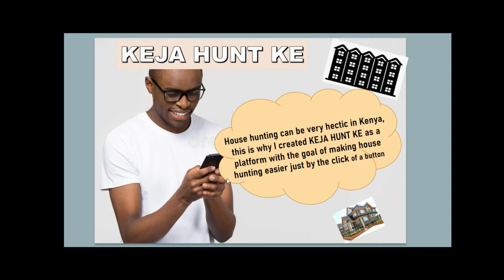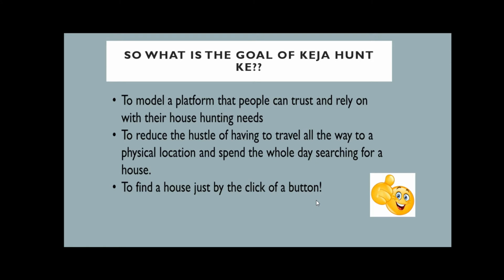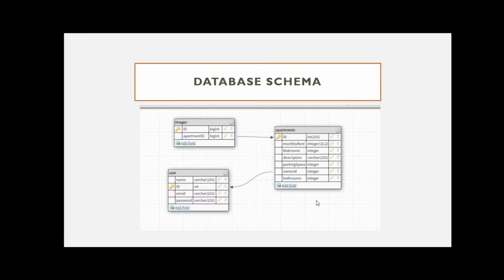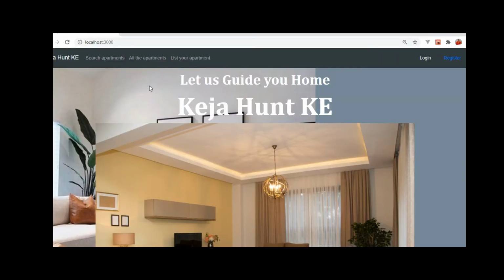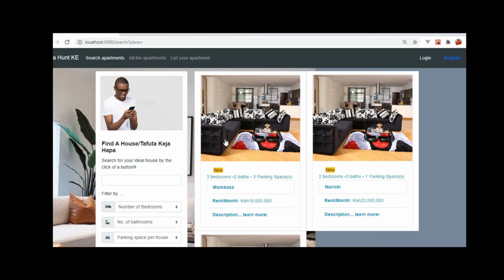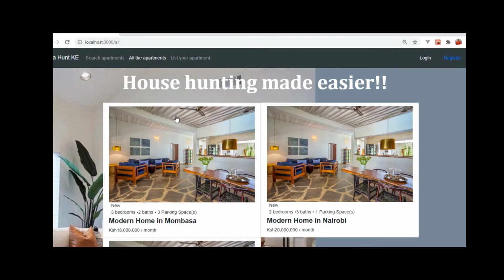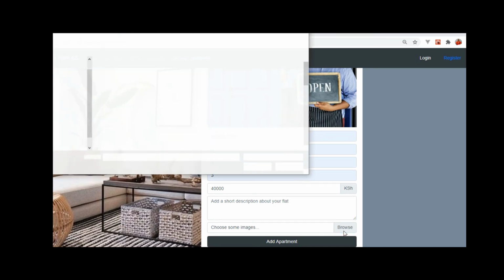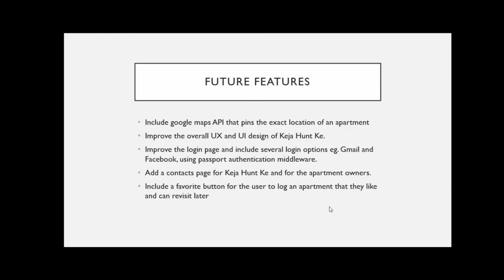Student Project: Chanice's Full-stack project demo 'Keja Hunt Ke'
Chanice is a CodeOp graduate

She was a student in our full-stack development program. In 11 weeks she gained the skills to build cool apps like this one.

This is an awesome demo video she made to share her work. 📹